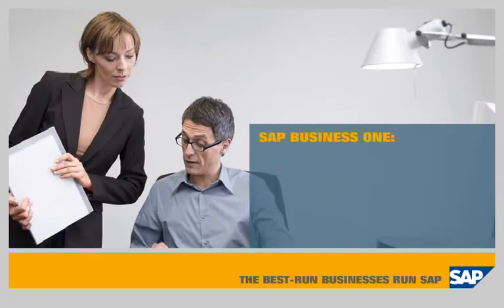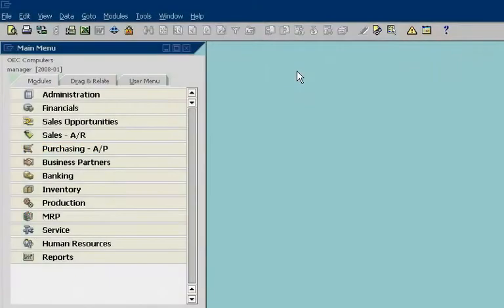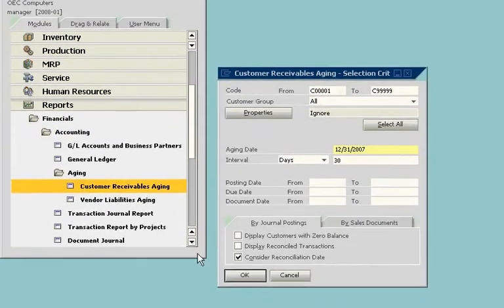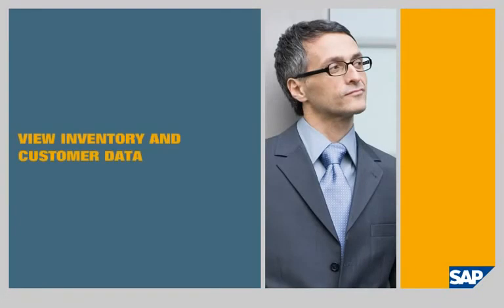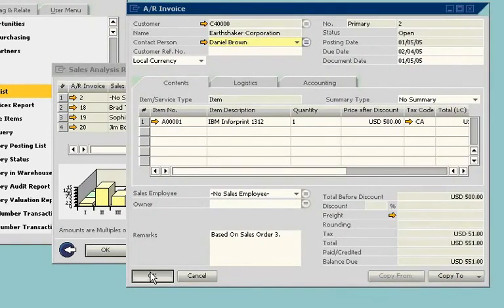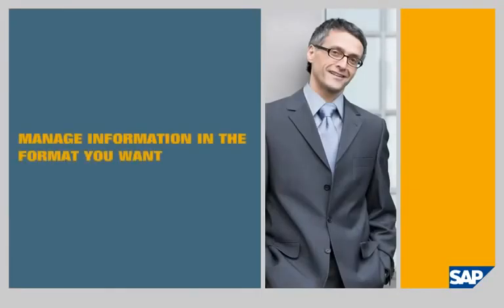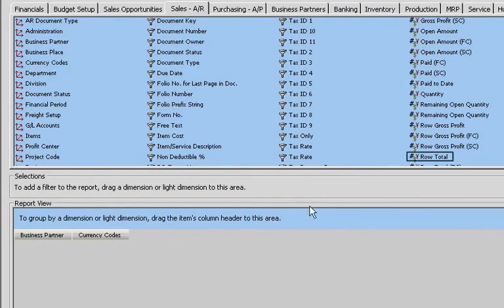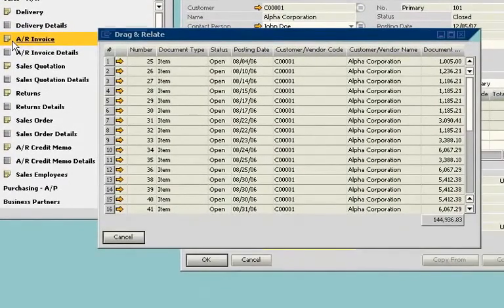SAP Business One Product Demo - Reporting and Administration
See how SAP Business One allows you to access up-to-date reports, drill down to see detailed inventory and customer data, and manage information in the format you want, enabling you to gain instant access to complete business information; make fast, accurate decisions; and take actions that lead to results.

EntryPoint is an SAP Gold Partner and one of the few full-service business management & IT consulting firms that offers the entire portfolio of SAP solutions including software licensing, implementation services, hosting, training, support and more.